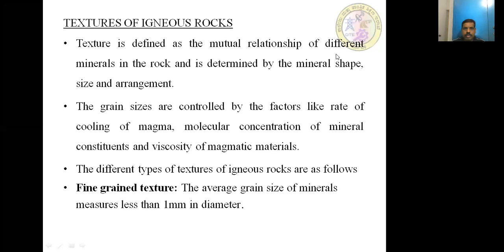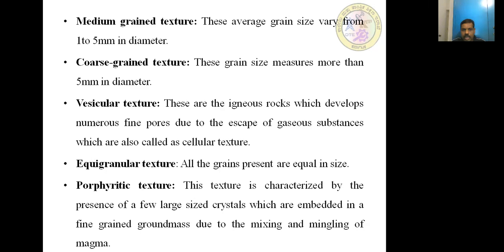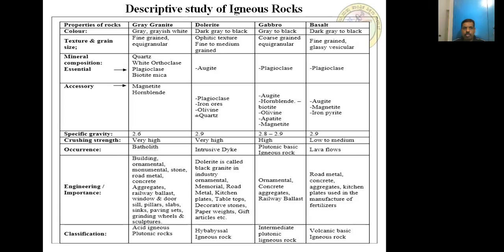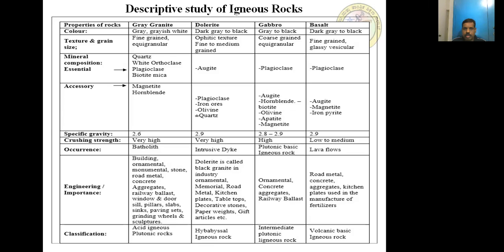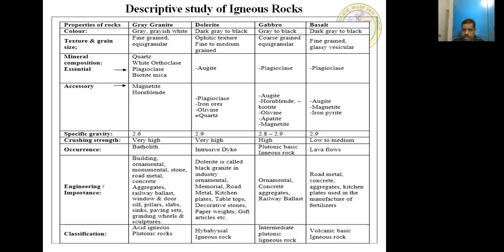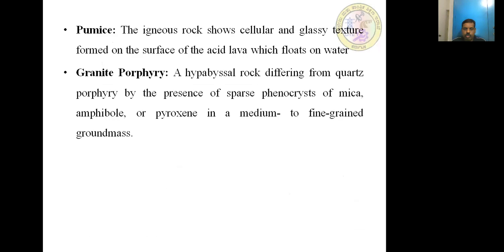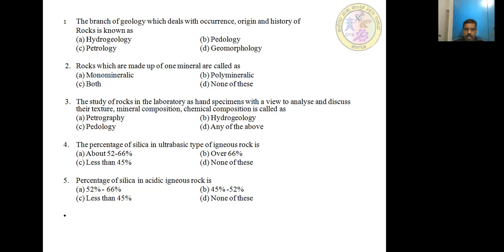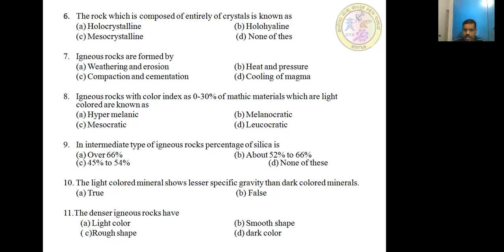module 2 session 1 a